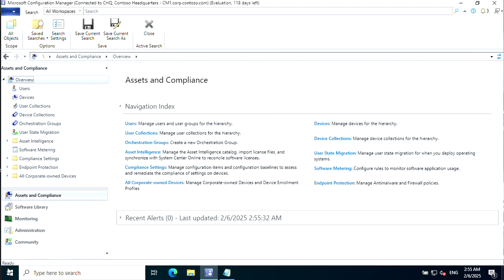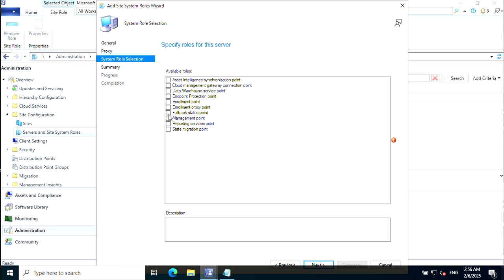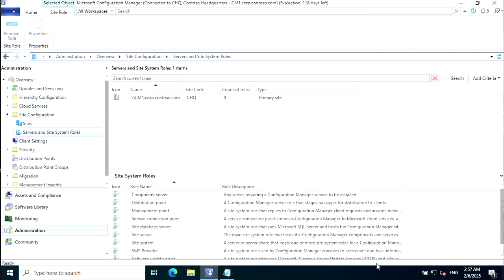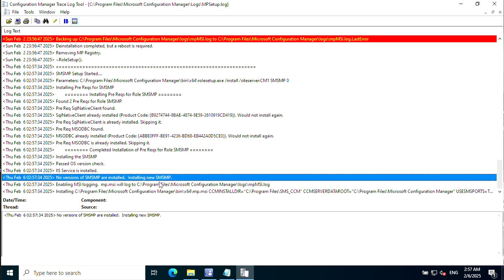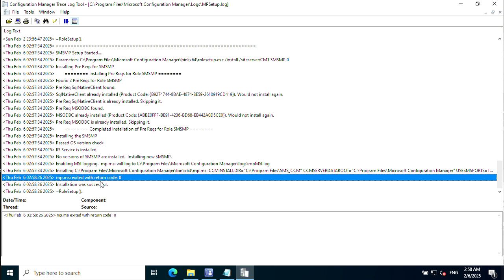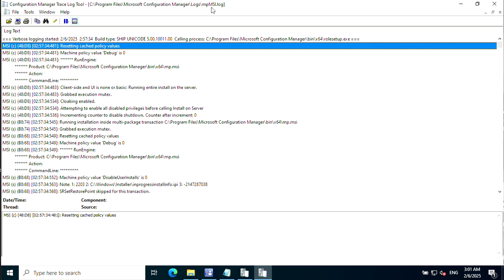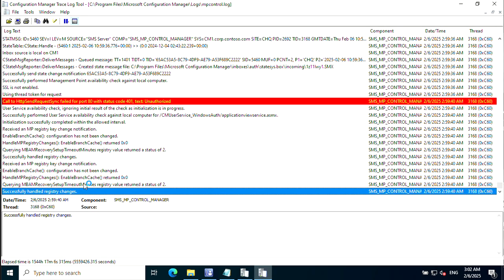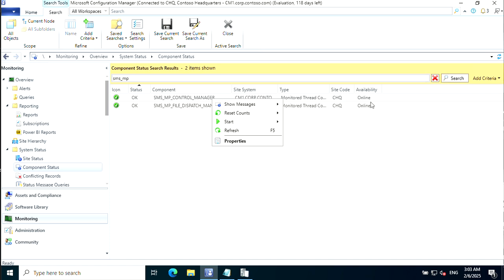How to install management point in SCCM | SCCM Tutorial & Troubleshooting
In this SCCM tutorial, we'll show you how to install a management point in SCCM. Learn how to troubleshoot and upgrade your management point for optimal performance!